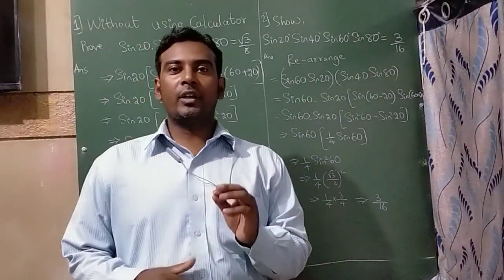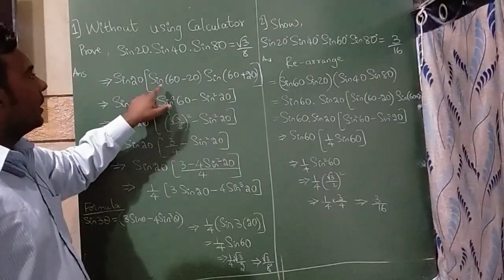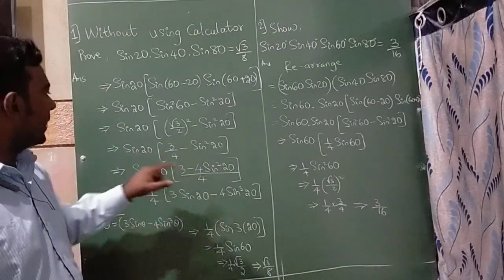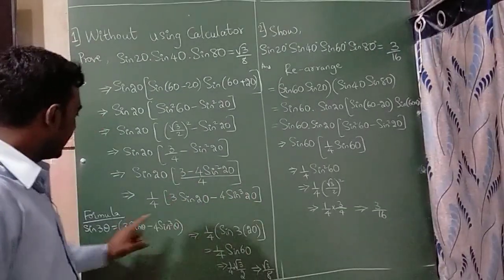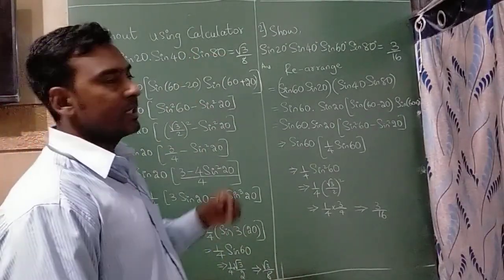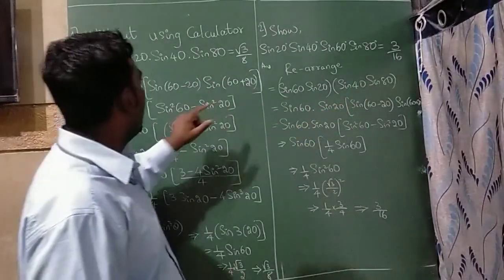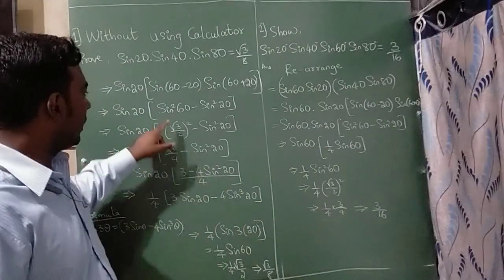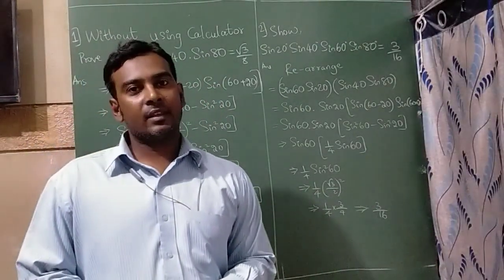Sin20°Sin40°Sin80° | simplify without using Calculator | Diploma Mathematics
learn trigonometry standard Angles
0°, 30°, 45°, 60°, 90°

from class 10